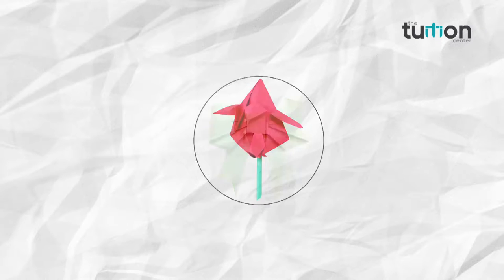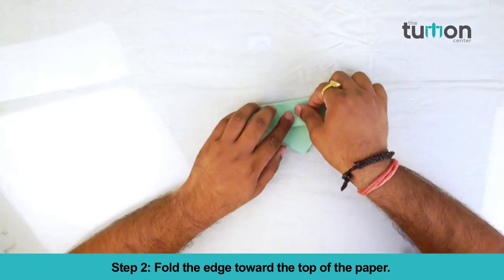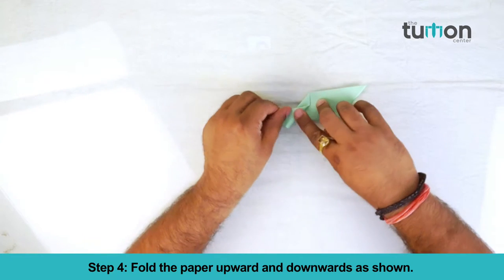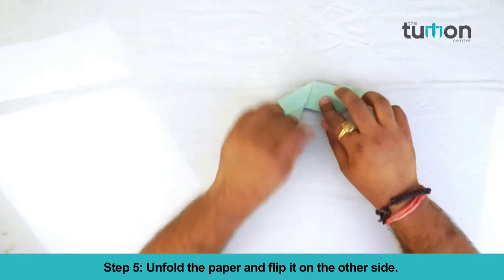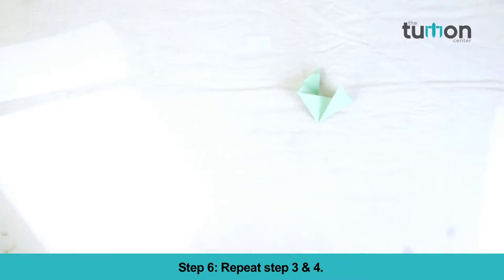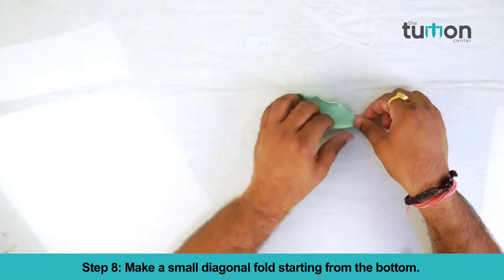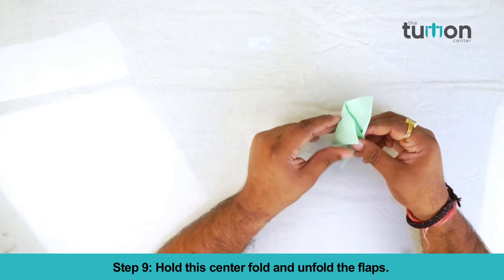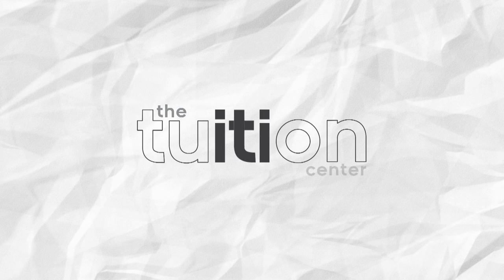How to make Paper Leaf ?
Procedure to make paper Leaf: -

Step 1. Take a square sheet of paper and fold is diagonally.
Step 2. Fold the edge toward the top of the paper.
Step 3. Fold the left edge toward the center of the paper.
Step 4. Fold the paper upward and downwards as shown.
Step 5. Unfold the paper and flip it on the other side.
Step 6. Repeat step 3 & 4.
Step 7. Unfold the paper and flip it.
Step 8. Make a small diagonal fold starting from the bottom.
Step 9. Hold this center fold and unfold the flaps.

Your Paper Leaf is ready